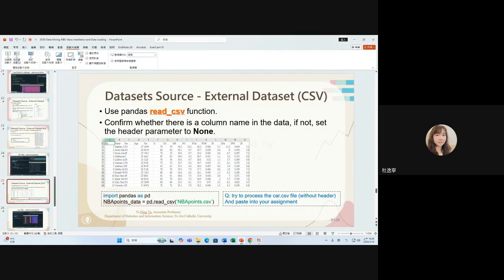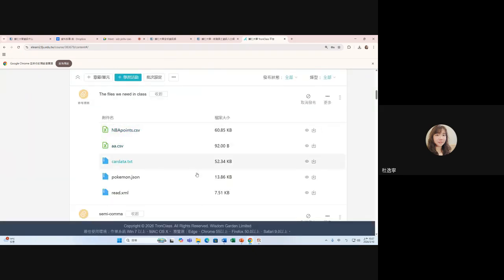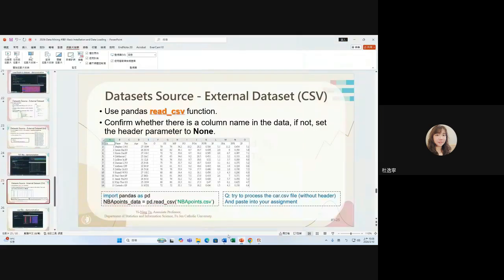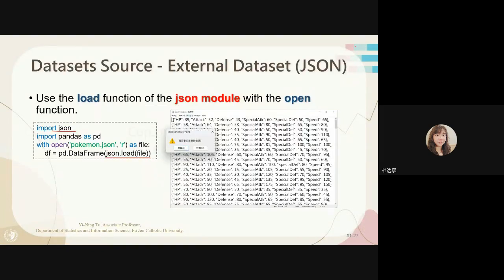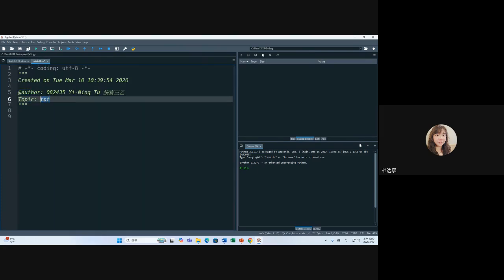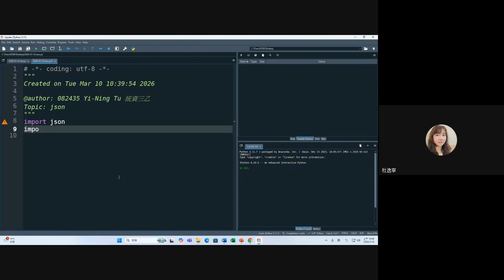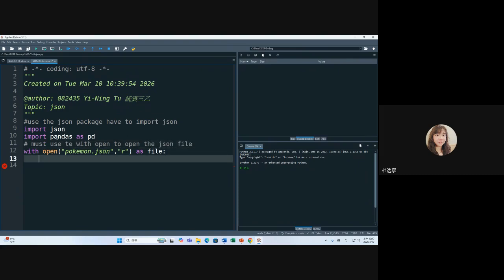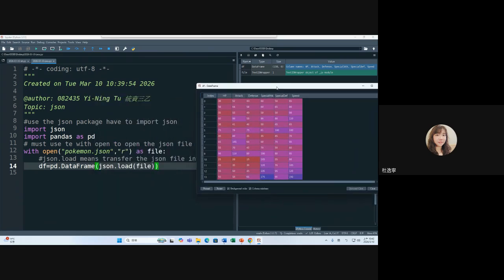114 2 Data Mining EMI 2026 03 10 Lecture Recording 4